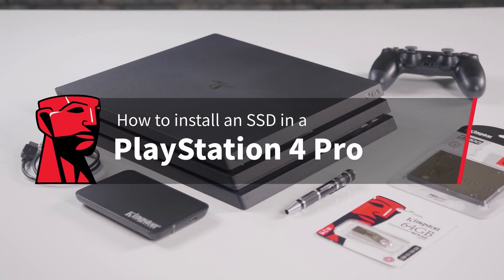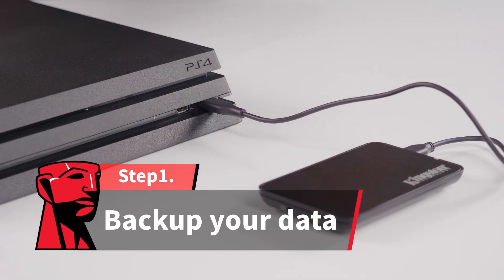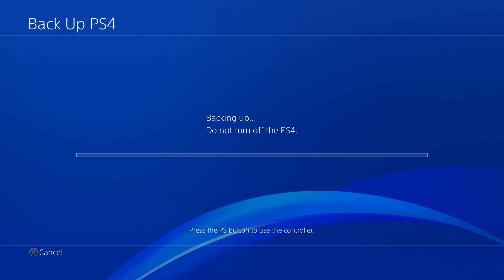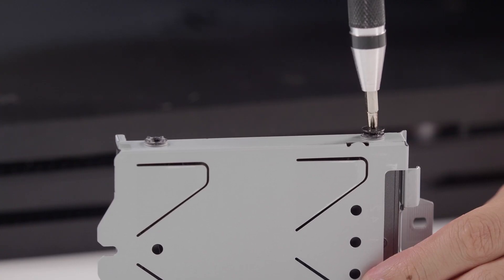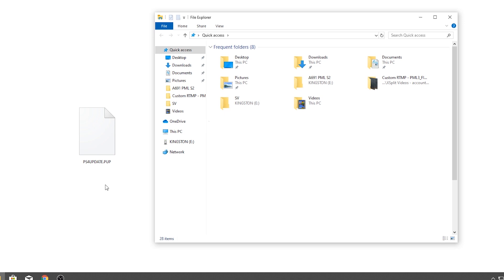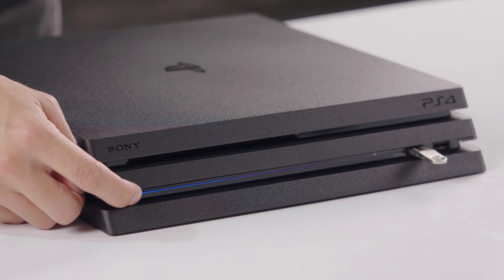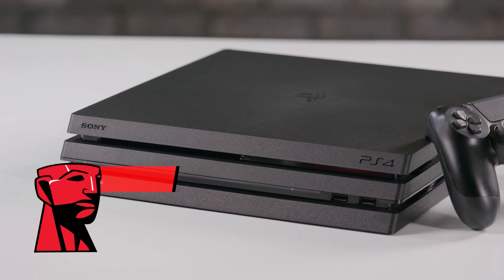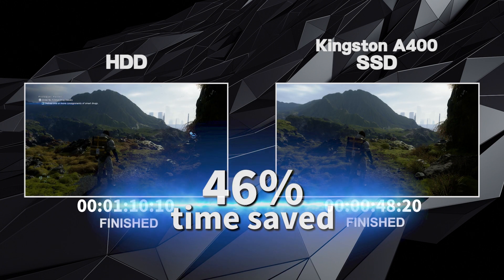How to Install an SSD in a PlayStation 4 Pro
In this guide we will walk you through upgrading your PS4 Pro with an SSD.

You'll need:
• a Kingston A400 SSD 960GB
• a Philips screwdriver
• a USB flash drive.  If you want to backup all your games, apps, and saved data you'll also need an external hard drive.  If you want to move all your important info to the new SSD you need to start here.

1. Connect your external hard drive to the PS4 Pro.  Make sure it is large enough to copy all your data.  Then, power on your system.  Go to settings, System, backup and restore.  Select backup PS4.  Then, press X to add a check mark for saving applications.  Your PS4 Pro will restart and copy all your data. This process might take a few hours depending on how many game saves and other large files you have.

2. Make sure the PS4 Pro is powered down and unplugged.  Pull down the cover tab on the back side of the PS4 Pro. Remove the screw holding the hard drive tray and slide it out.  Now, remove the four screws holding the hard drive to the mounting bracket.  Once that's done, place your Kingston A400 SSD in the mounting bracket and tighten the four screws.

3. Attach the SSD to the PS4 Pro by replacing the screw and slide the cover tab back on.

4. After the drive has been replaced the system software must be reinstalled.  Using a computer, go to the Playstation website to download the latest system software.  Your USB drive will need at least 1GB of free space to download the file.

5. On your USB drive create a folder called PS4.  Inside that folder, create another folder named Update.  Save the file into your new folder with the filename ps4update.pup.

6. Now, go back to your PS4 Pro and make sure it's powered off.  Insert the USB drive into your PS4 Pro, then press and hold the power button for 7 seconds.  Select Initialize PS4 Pro, Reinstall System Software, and follow the on-screen instructions.

7. Connect the external hard drive with your saved data.  Then go to System, Backup and Restore, then select Restore PS4 Pro and select your backup file.

In speed tests we were able to load Death Stranding from the Kingston SSD in 48 seconds while a standard hard drive finished in 1 minute and 10 seconds, saving you 31% of your time.